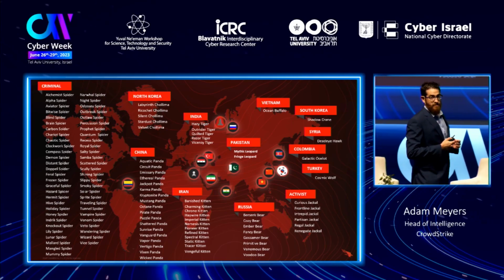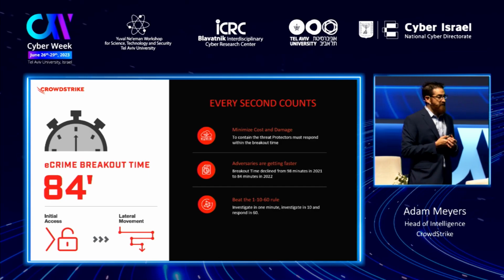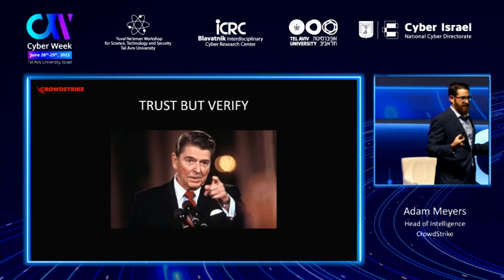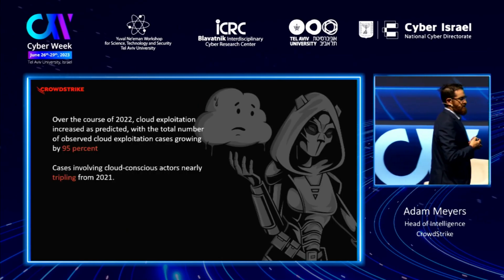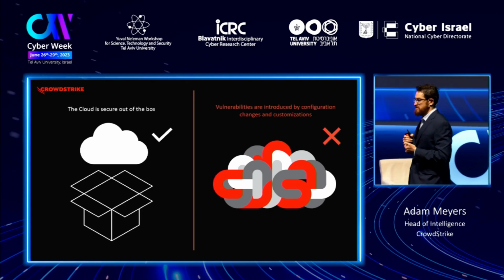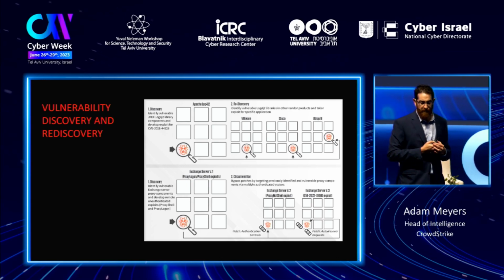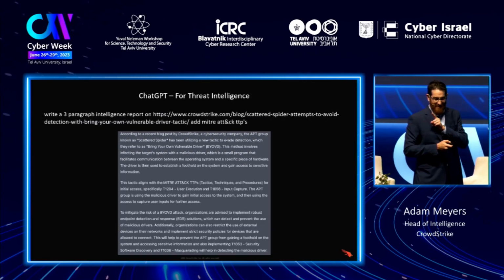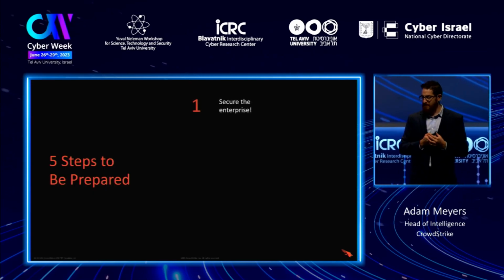CW2023_Main Plenary: Adam Meyers, Head of Intelligence, CrowdStrike